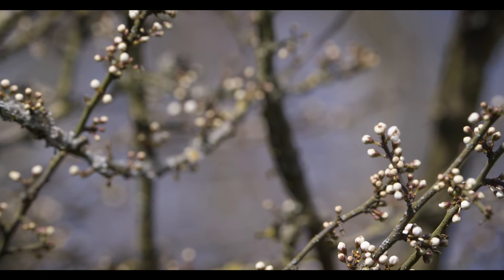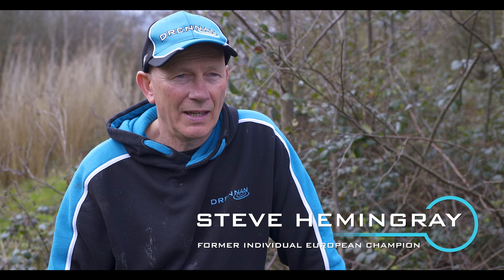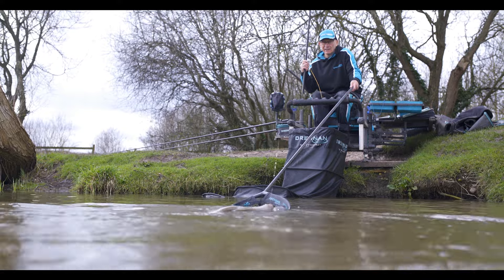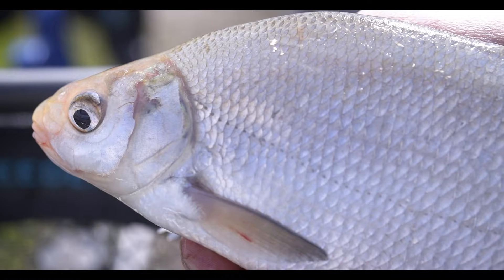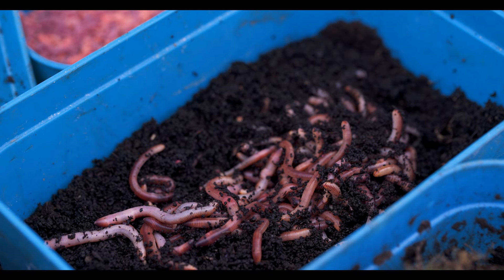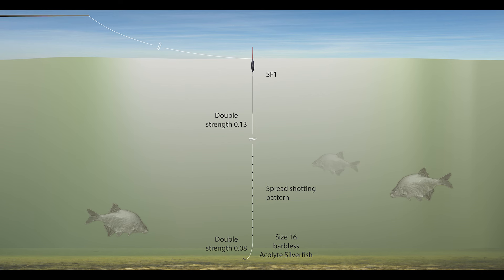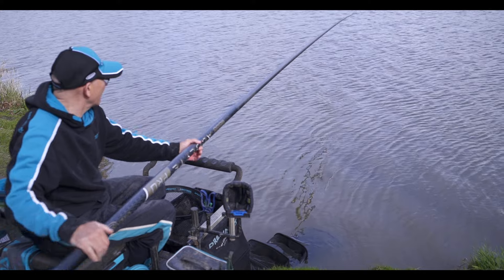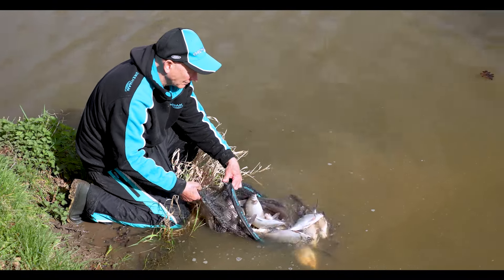Angling Trust Zerofit Silverfish 🏆 Champion 🏆 2024 - Steve Hemingray - Match Fishing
Angling Trust Zerofit Silverfish Champion 2024

After bagging himself this years crown with a fantastic 68lb 7oz of skimmers, we returned to Barston Lakes with England International Steve Hemingray to talk through his tactics on the day, including the lightbulb moment where everything fell into place.

Steve, a previous European Champion and current international angler explains the ins and outs of his rigs and bait on the day but more importantly, why he chose the tackle items which resulted in him lifting the coveted title, and banking himself £5000.